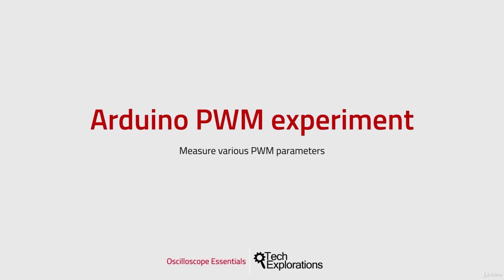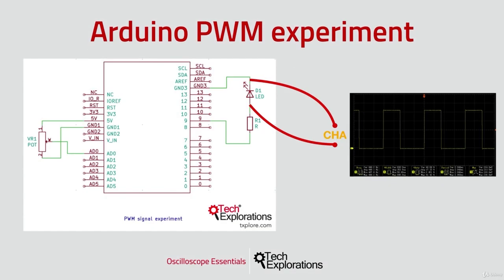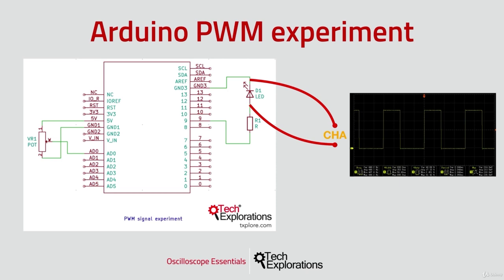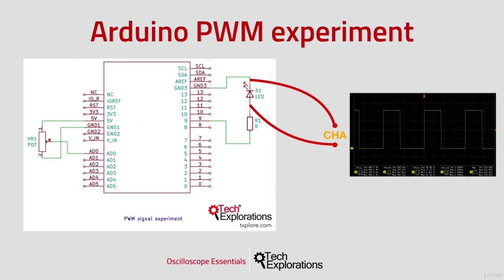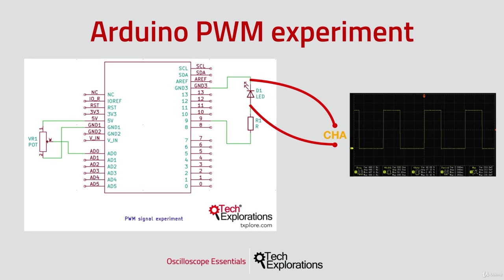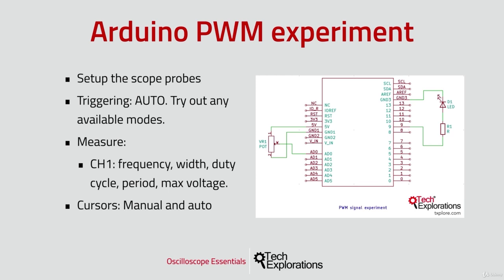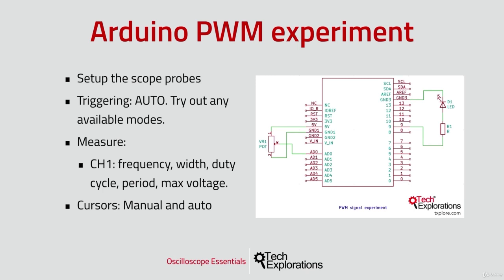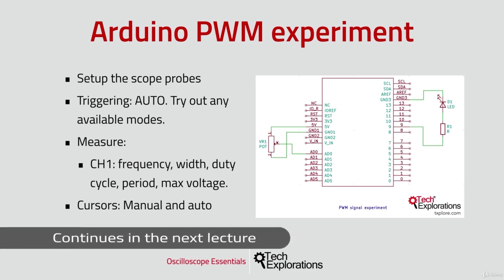42 07 10 Experiment 4 Introduction